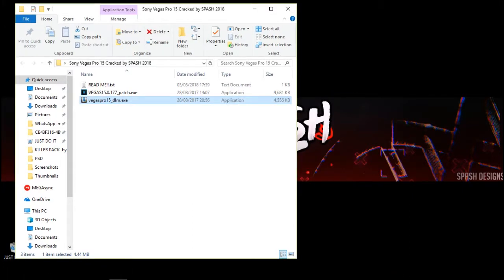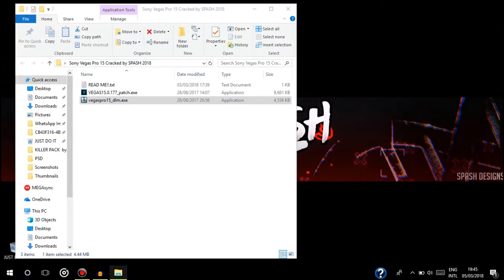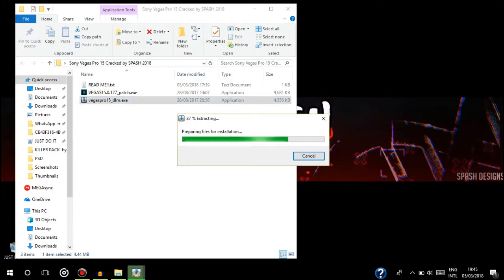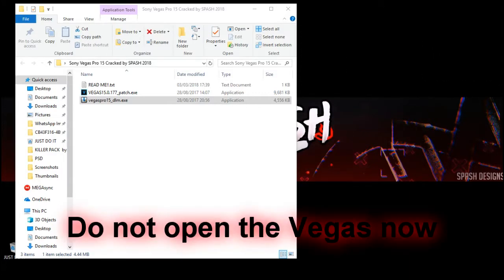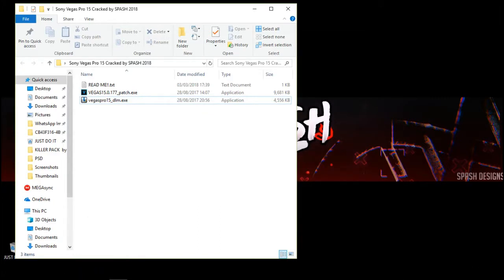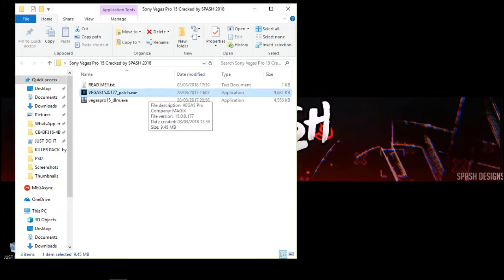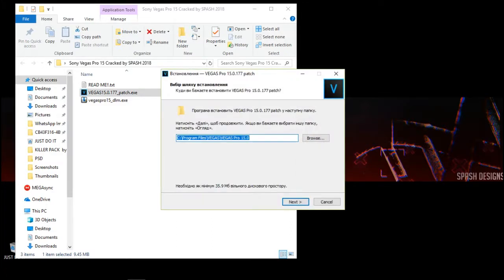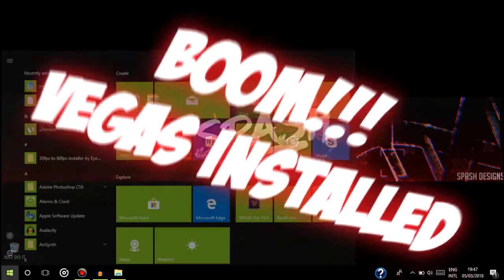How to Download Sony Vegas Pro 15 For Free (FASTEST & EASIEST Method) 2018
Hey guys, Today i taught you how to download SVP 15 for Absolutely Free in an ABSURDLY less amount if space!!

Decription Key for the File: !Qqasj6W-LAFuMnMQWrTEAJ5aHntLC-ZI1KEExJnj-lU